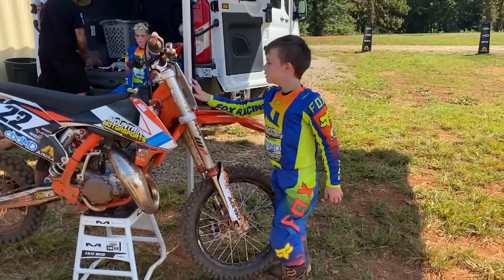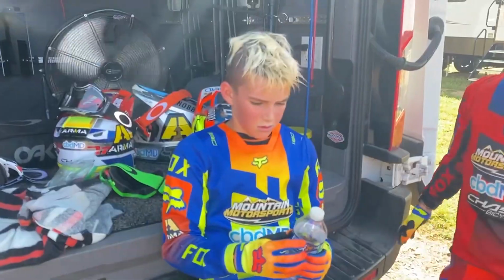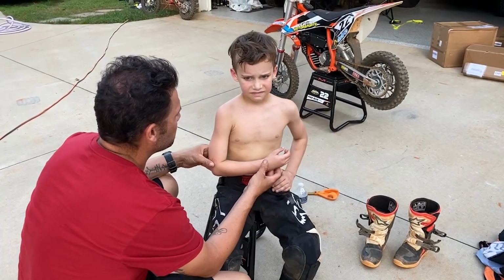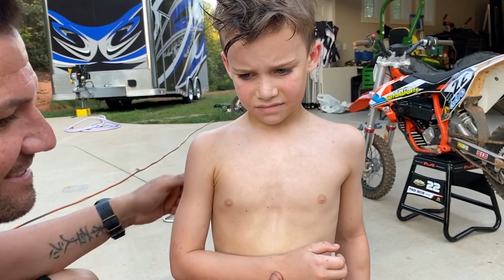PACE REED IS OUT!! Practice Day at Moto40!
We recently got some seat time in before setting out to go race again! Filled with starts and trips to the Hospital...

We're the Reeds! Chad Reed is a multi-time supercross and motocross champion and the record holder for the most main event starts in AMA supercross history, with 265 starts! After recently retiring it is time for us to start the next chapter in our lives and we've decided to bring everyone along for the ride with us on our new youtube channel The Reeds!